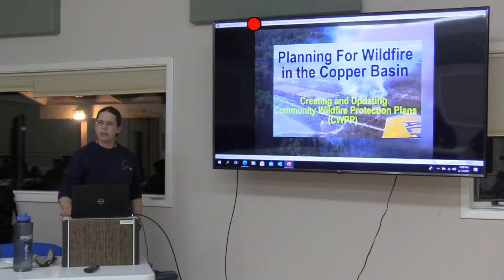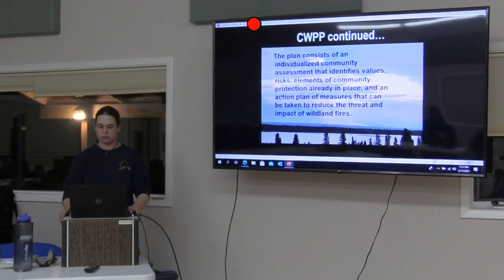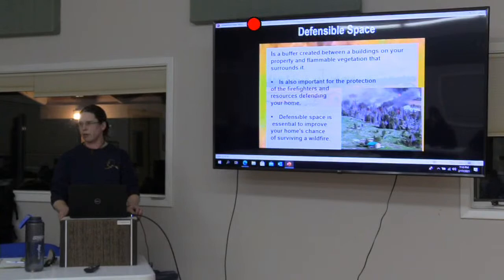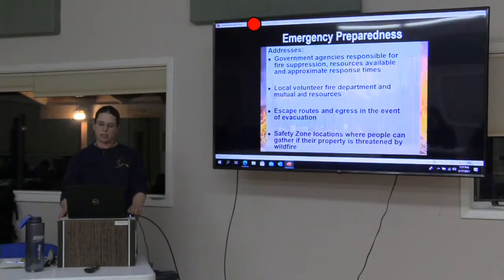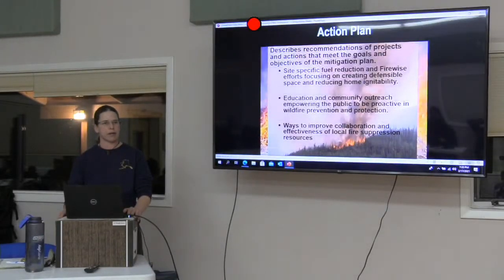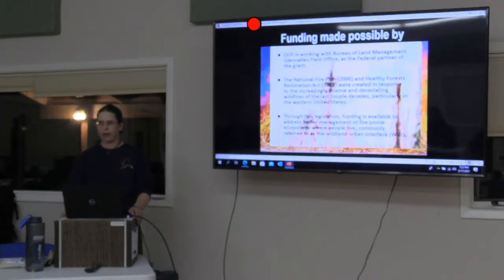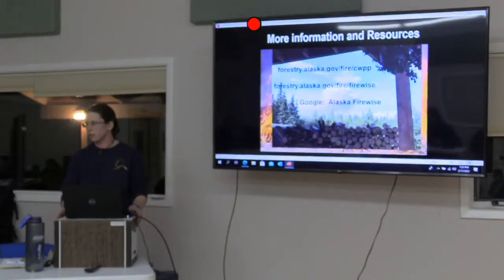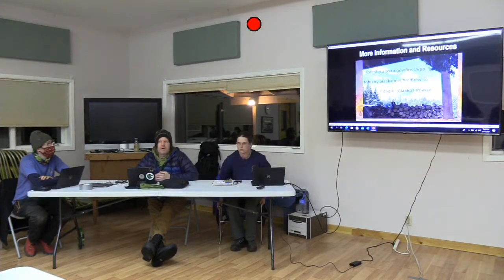Kenny Lake Area Community Wildfire Protection Plan Meeting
Live Stream

More information at:

forestry.alaska.gov/fire/cwpp
forestry.alaska.gov/fire/firewise

or google "Alaska Firewise"